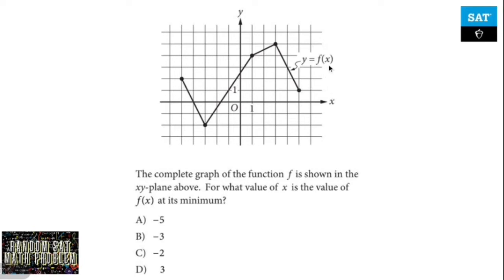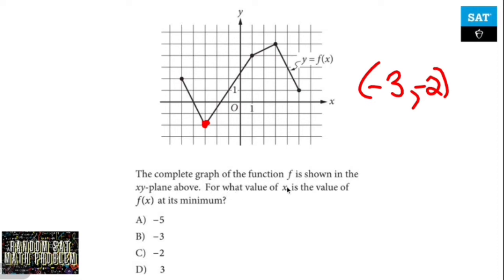Random SAT Math Problem #37 - Finding the Minimum on a Piecewise Function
This video demonstrates how to find the values of an absolute minimum on a piecewise function.￼￼

Nick Perich
Norristown, Pa .